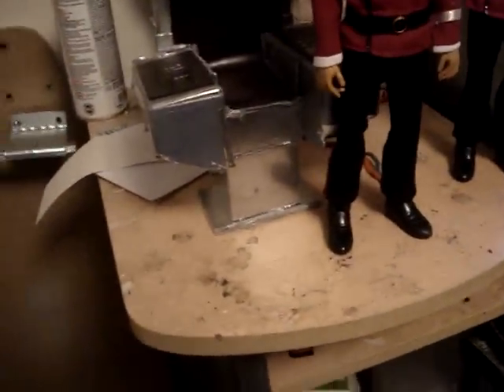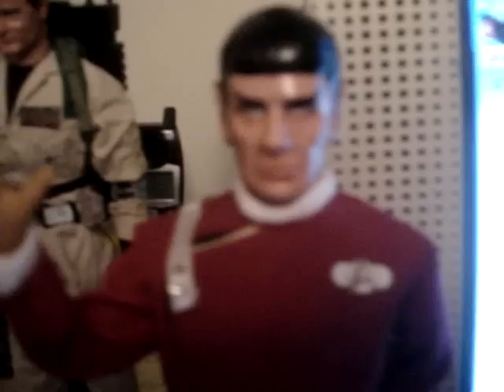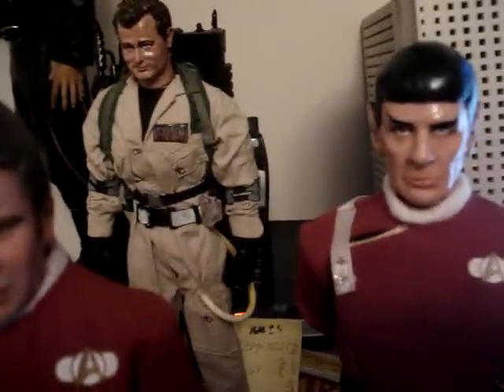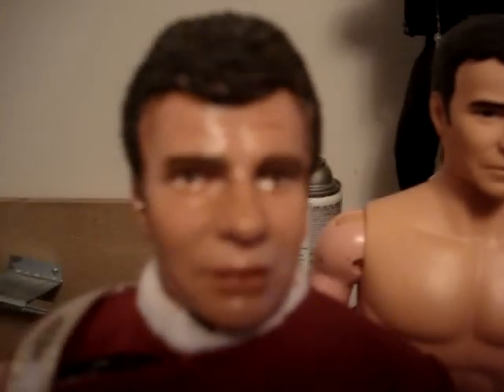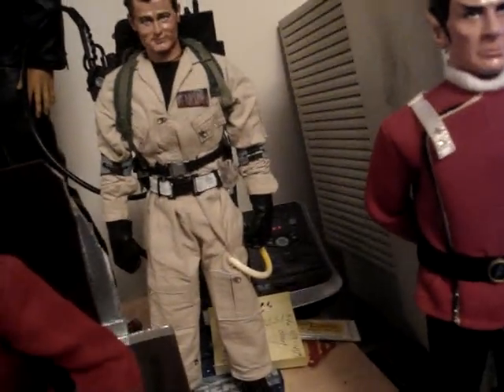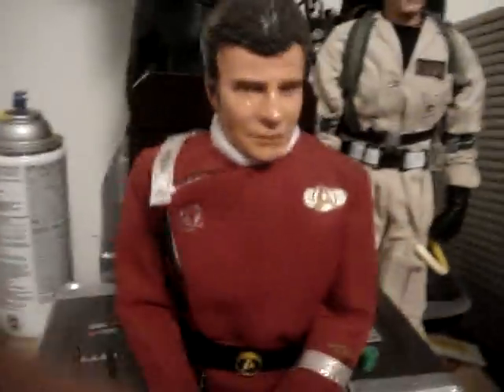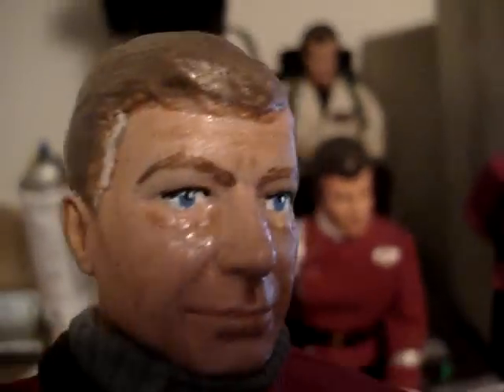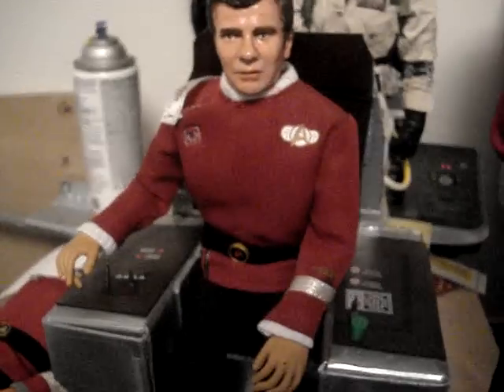custom 1/6 admiral kirk and spock from star trek 2 - The wrath of khan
hey guys these are me first 2 customs from the wrath of khan. They are made using the 12 inch playmates star trek figures which were kb toys exclusives. Kirk has been given a re sculpted head and repainted face. The bodies are dragon and the hands are bendable. The chair is made from real leather and cardboard with stickers attached to arm rest. Please leave feed back!!!